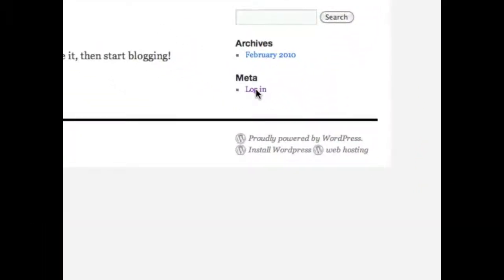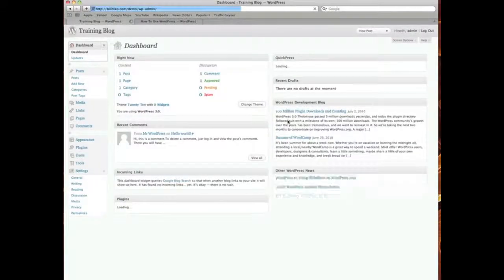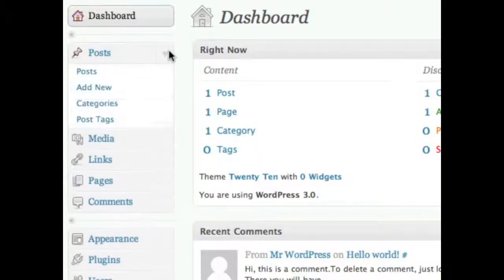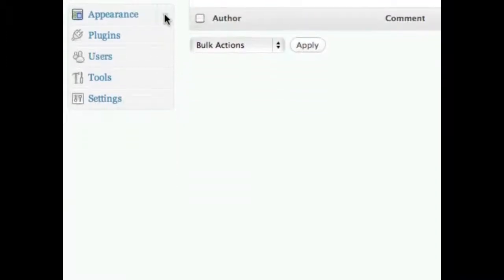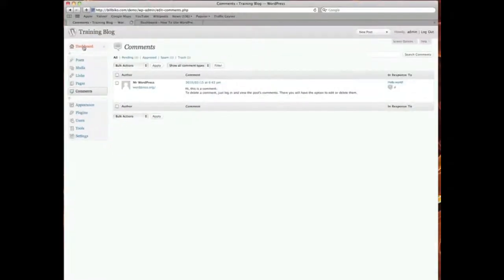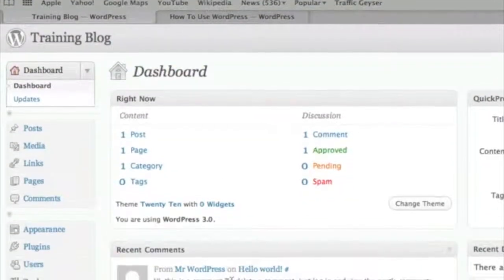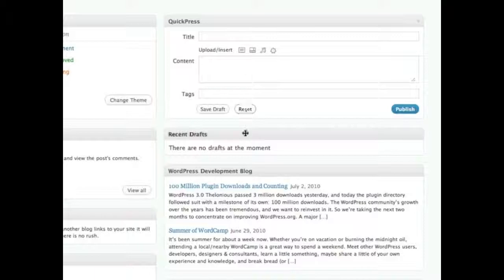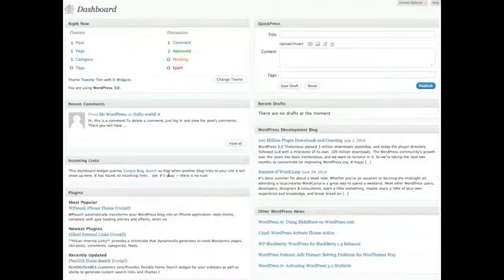Wordpress Training - An introduction to the WordPress Dashboard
Are you learning to blog? Want to learn how to use WordPress to learn how to blog? These easy to follow informative videos will teach you how to use Wordpress in a simple easy way.